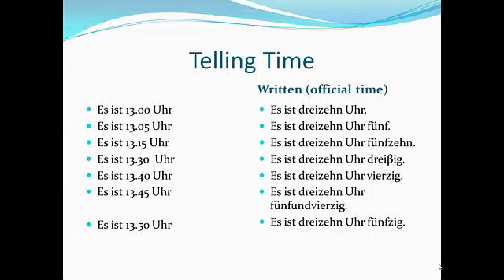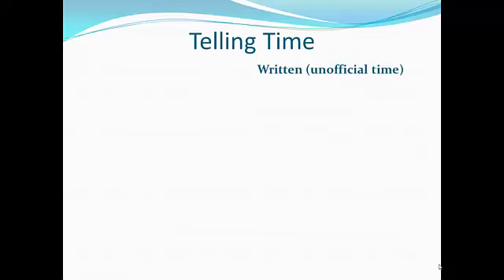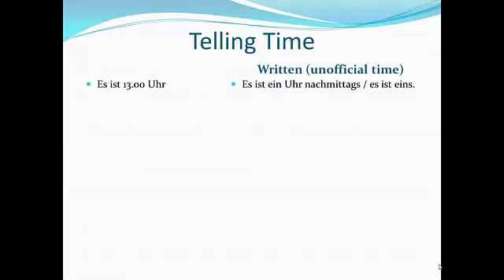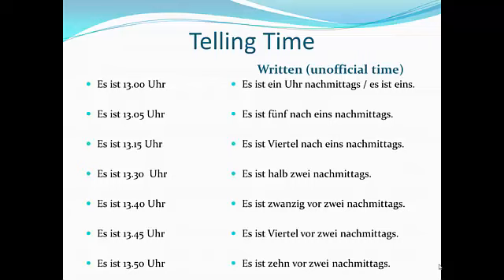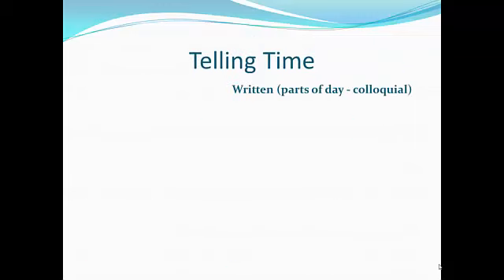Telling Time Video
German 1101 Online at LSU. Video tutorial on telling time in German.